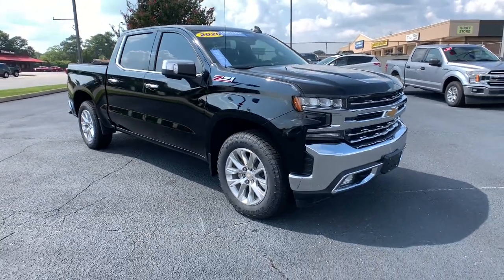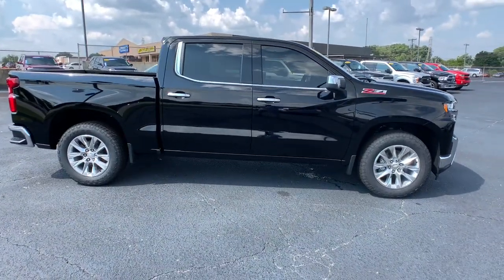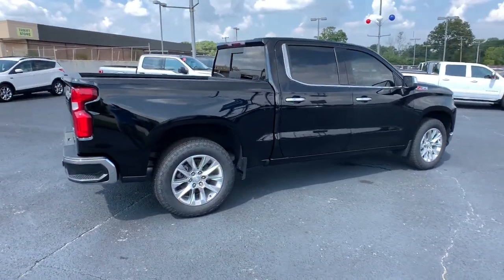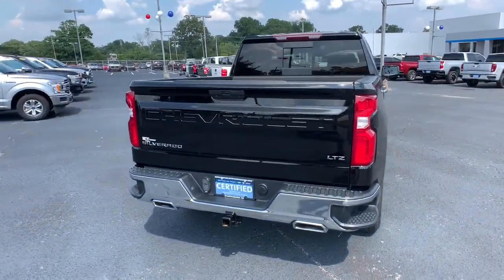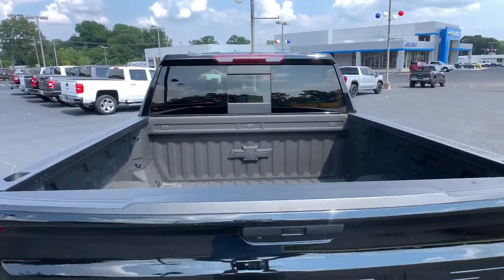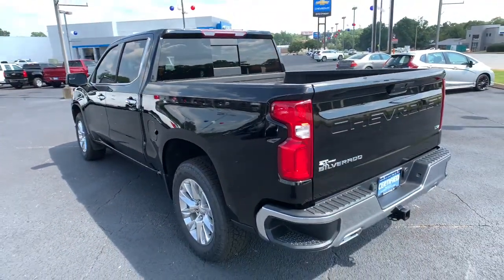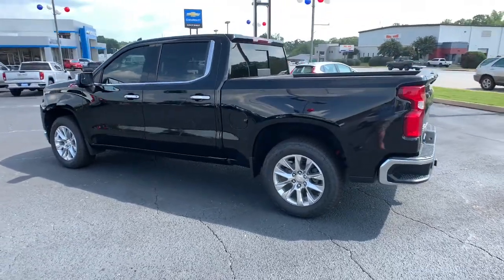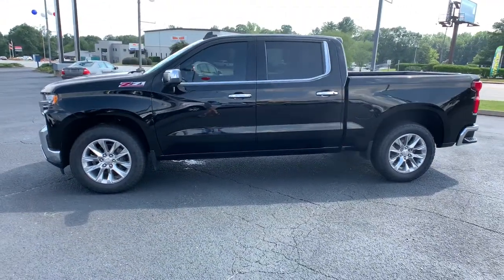2020 Chevrolet Silverado 1500 Spartanburg, Cowpens, Rosewood, Roebuck, Boiling Springs, SC BC3401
Black Used 2020 Chevrolet Silverado 1500 available in Spartanburg, SC at Greenway Chevrolet of Spartanburg. Servicing the Spartanburg, Cowpens, Rosewood, Roebuck, Boiling Springs, SC area.
2020 Chevrolet Silverado 1500 LTZ - Stock#: BC3401 - VIN#: 1GCUYGED2LZ167992

Greenway Chevrolet of Spartanburg
1051 Asheville Hwy

New Feature 1, 8-Speed Automatic, 4WD, Jet Black Leather, 10-Way Power Driver Seat w/Lumbar, 10-Way Power Passenger Seat Adjuster w/Lumbar, 120-Volt Bed Mounted Power Outlet, 120-Volt Instrument Panel Power Outlet, 12-Volt Rear Auxiliary Power Outlet, 170 Amps Alternator, 2 USB Ports (First Row), 2nd Row Heated Outboard Seats, 4.2 Diagonal Color Display Driver Info Center, 4G LTE Wi-Fi Hot Spot Capable, 4-Wheel Disc Brakes, 6-Speaker Audio System, ABS brakes, Advanced Trailering System, Alloy wheels, All-Weather Floor Liner (LPO) (AAK), Apple CarPlay/Android Auto, Auto-dimming door mirrors, Auto-Dimming Inside Rear-View Mirror, Auxiliary External Transmission Oil Cooler, Bluetooth For Phone, Brake assist, Bumpers: chrome, Chevrolet Connected Access Capable, Chevytec Spray-On Black Bedliner, Chrome Grille, Chrome Mirror Caps, Color-Keyed Carpeting Floor Covering, Compass, Deep-Tinted Glass, Delay-off headlights, Driver Memory, Dual Exhaust w/Polished Outlets, Dual front impact airbags, Dual front side impact airbags, Electric Rear-Window Defogger, Electrical Lock Control Steering Column, Electronic Stability Control, EZ Lift Power Lock & Release Tailgate, Floor Mounted Center Console, Front anti-roll bar, Front Bucket Seats, Front fog lights, Front Frame-Mounted Black Recovery Hooks, Front LED Fog Lamps, Front License Plate Kit, Front Rubberized Vinyl Floor Mats, Front wheel independent suspension, Fully automatic headlights, HD Radio, HD Rear Vision Camera, Heated door mirrors, Heated Driver & Front Outboard Passenger Seats, Heated Steering Wheel, Heavy Duty Suspension, Heavy-Duty Rear Locking Differential, High Capacity Air Filter, Hill Descent Control, Hitch Guidance, Hitch Guidance w/Hitch View, Integrated Trailer Brake Controller, Keyless Open & Start, Leather Wrapped Steering Wheel, LED Cargo Area Lighting, Low tire pressure warning, LTZ Convenience Package, Manual Tilt/Telescoping Steering Column, Occupant sensing airbag, Off-Road Suspension, OnStar & Chevrolet Connected Services Capable, Outside Heated Power-Adjustable Mirrors, Overhead airbag, Panic alarm, Power Door Locks, Power door mirrors, Power Front Passenger Windows w/Express Up/Down, Power Front Windows w/Driver Express Up/Down, Power Rear Windows w/Express Down, Power Sliding Rear Window w/Rear Defogger, Power Tailgate, Preferred Equipment Group 1LZ, Rear Dual USB Charging-Only Ports, Rear Rubberized-Vinyl Floor Mats, Rear step bumper, Rear Wheelhouse Liners, Remote Vehicle Starter System, Security system, SiriusXM w/360L, Speed control, Speed-sensing steering, Steering Wheel Audio Controls, Steering Wheel Mounted Electronic Cruise Control, Theft Deterrent System (Unauthorized Entry), Traction control, Trailering Package, Universal Home Remote, Up-Level Rear Seat w/Storage Package, Ventilated Driver & Front Passenger Seats, Z71 Off-Road & Protection Package, Z71 Off-Road Package.brbrChevrolet Certified Pre-Owned Details:brbr  * Limited Warranty: 12 Month/12,000 Mile (whichever comes first) from certified purchase datebr  * Roadside Assistancebr  * Warranty Deductible: $0br  * 172 Point Inspectionbr  * Powertrain Limited Warranty: 72 Month/100,000 Mile (whichever comes first) from original in-service datebr  * 24 months/24,000 miles (whichever comes first) CPO Scheduled Maintenance Plan and 3 days/150 miles (whichever comes first) Vehicle Exchange Programbr  * Vehicle Historybr  * Transferable WarrantybrbrCertified. Clean CARFAX.brbrbrAll pricing and details are believed to be accurate. Retail prices on used vehicles are based on market demand and supply; and are obtained using sites including but not limited to NADA, KBB, and Black Book. Prices are subject to change. Pictures are for illustration purposes only and are subject to prior sale. Adjusted price does not include reconditioning, dealer addendum, dealer installed accessories, tax, tag, title, registration fees, and luxcare are additional. Prices include a $750 finance
LTZ Convenience Package,Preferred Equipment Group 1LZ,Trailering Package,Up-Level Rear Seat w/Storage Package,Z71 Off-Road & Protection Package,Z71 Off-Road Package,2 USB Ports (First Row),6 Speakers,6-Speaker Audio System,AM/FM radio: SiriusXM with 360L,HD